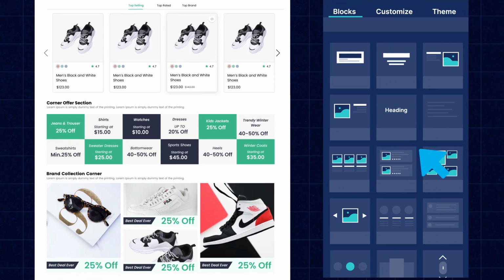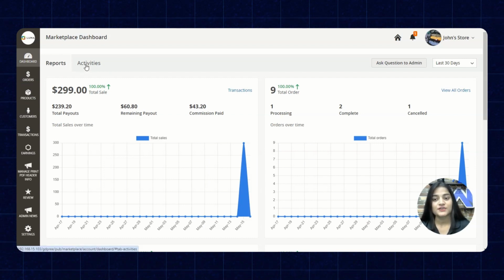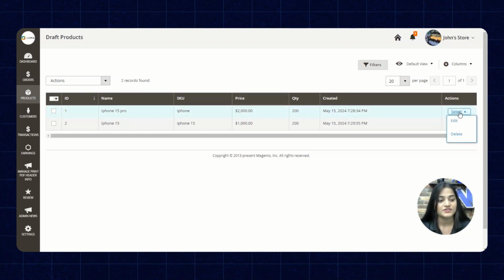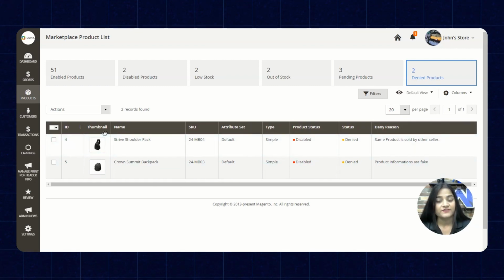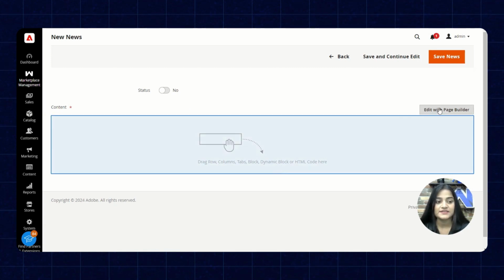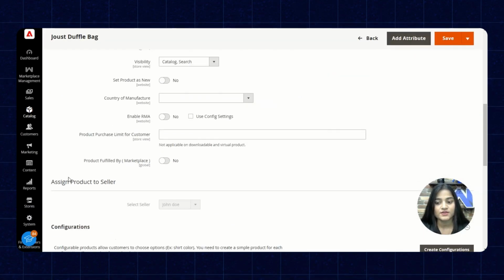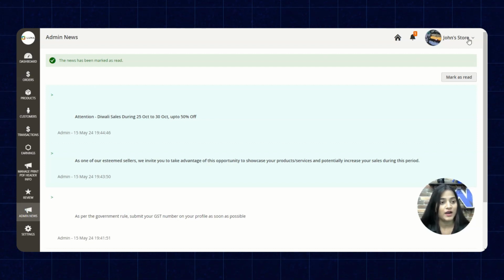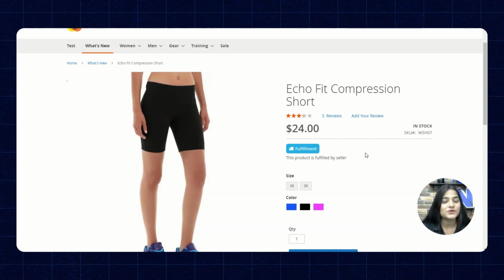Transform Your E-Commerce Business with Adobe Commerce Multi-Vendor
Are you ready to revolutionize your e-commerce business? Discover how Adobe Commerce Multi-Vendor empowers you to create a unique and thriving online marketplace.

With customizable features, intuitive tools, and unparalleled flexibility, you can build a marketplace that stands out from the crowd.

This video explores how Adobe Commerce Multi-Vendor Marketplace helps you manage and customise your store. Also, will discuss two new features i.e. Fulfillment and Admin News.

Timestamps:
0:00 - Intro
1:40 - Vendor dashboard
2:29 - How to manage Product and Orders
4:38 - Add Admin News feature from the backend
5:52 - Add Fulfimnet feature from the backend
7:00 - Check the new feature on Seller's end
8:06 - How new feature reflect to the customer
8:52 - Outro

2. Raise a Ticket via our HelpDesk system